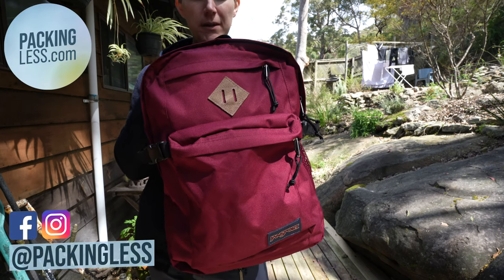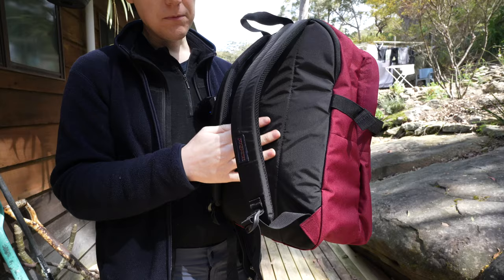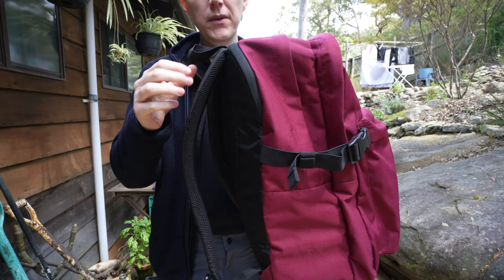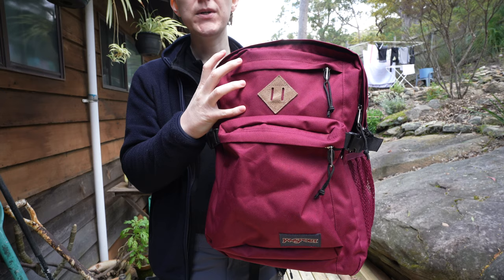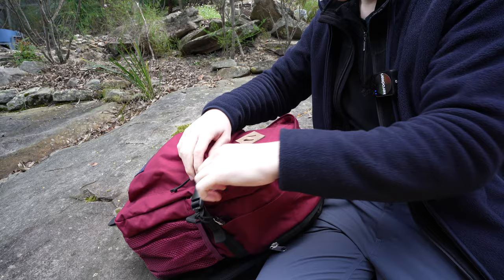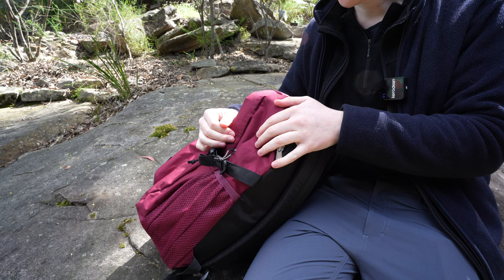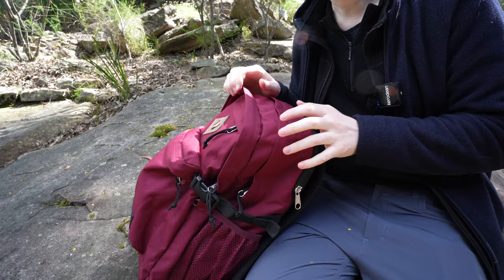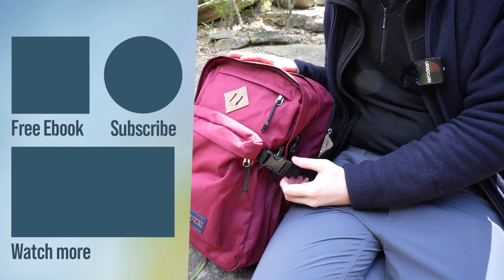Jansport Main Campus Backpack Review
Jansport Main Campus backpack review in russet red
⬇️⬇️More ⬇️⬇️